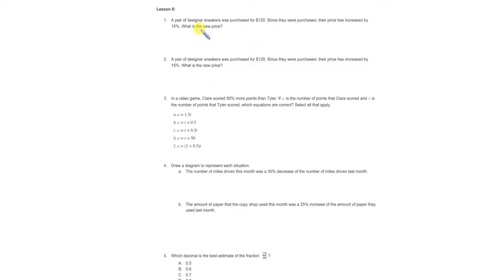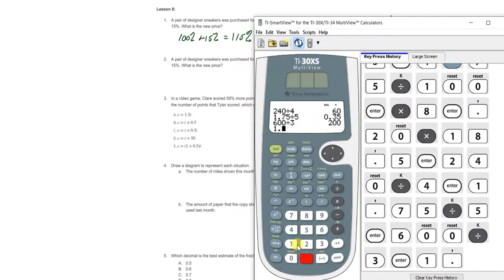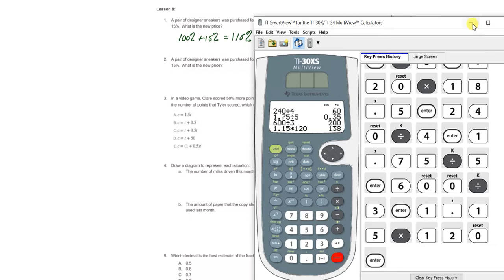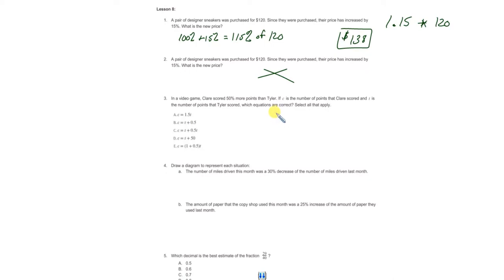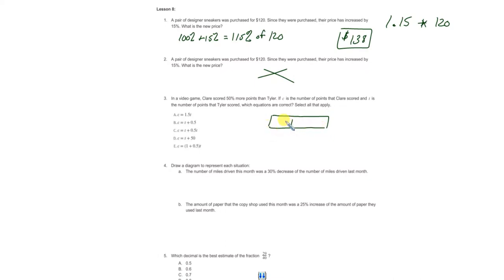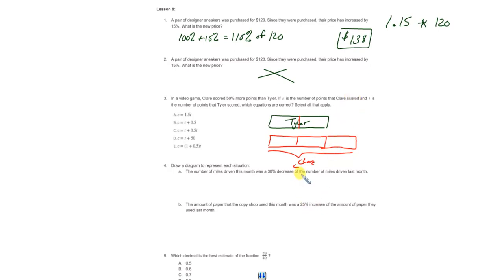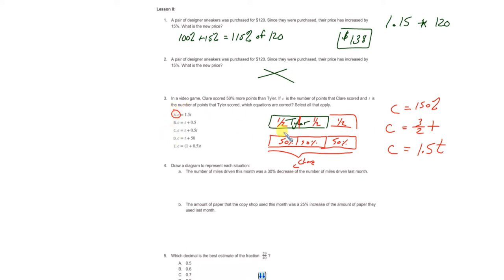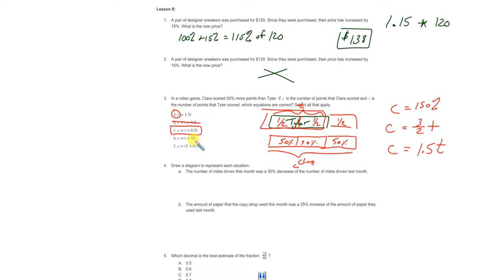HW 4.8 #1 #2 and #3